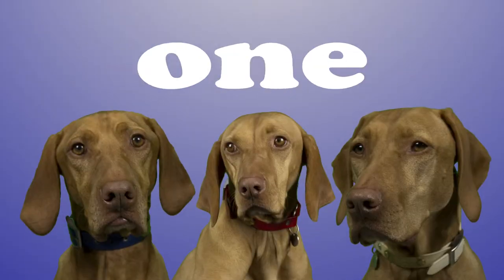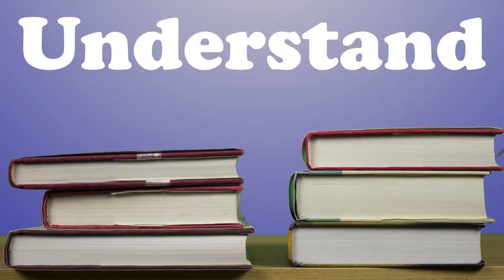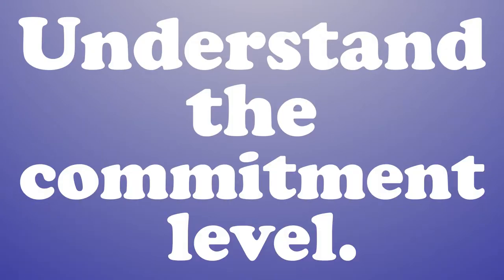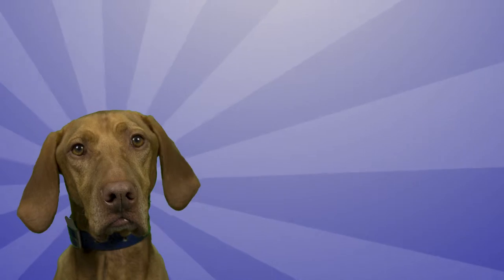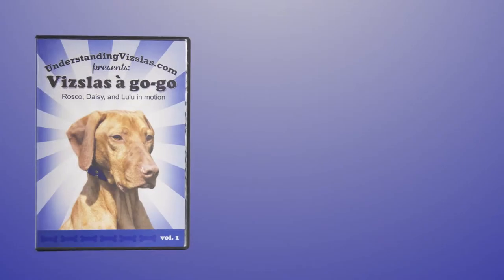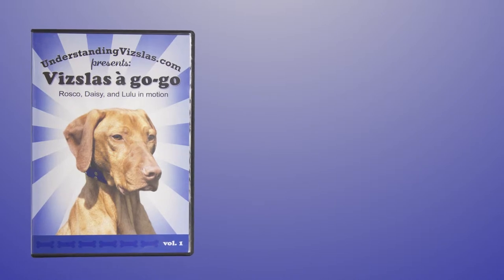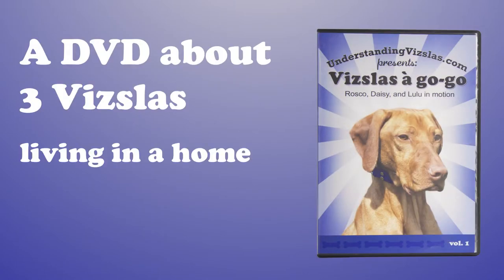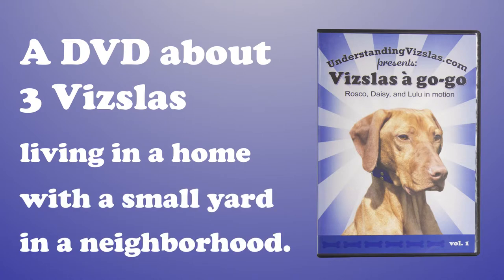Vizsla DVD Vizslas a go-go UnderstandingVizslas.com Commercial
Commercial for Vizslas a go-go DVD Video Rosco, Daisy, and Lulu in motion vol. 1. Scott Meister and Angela Meister.